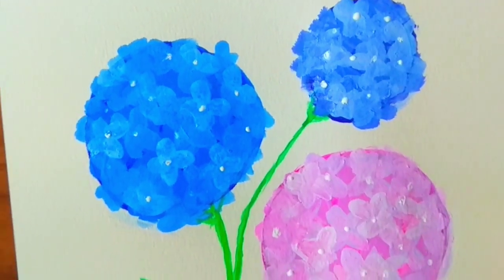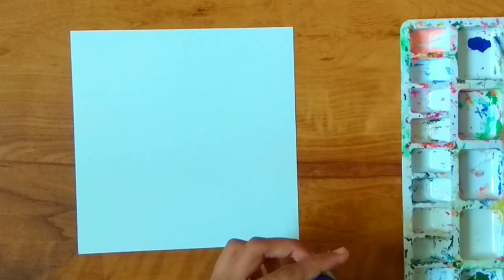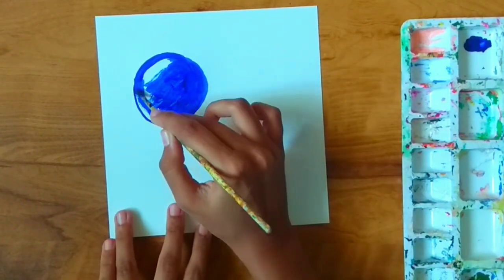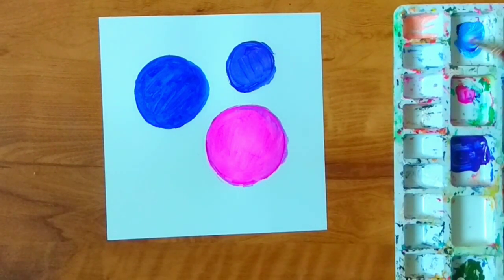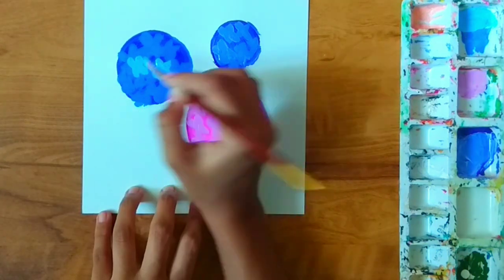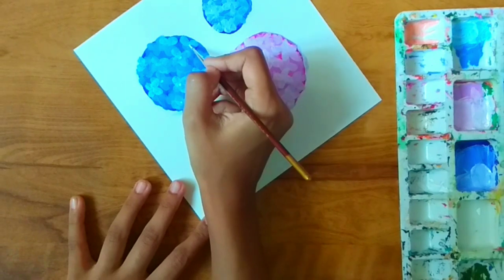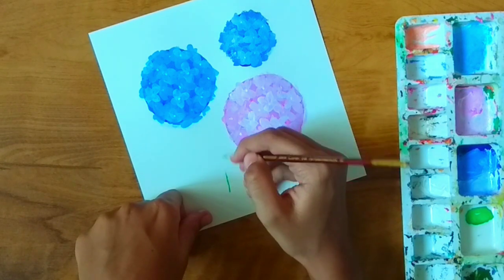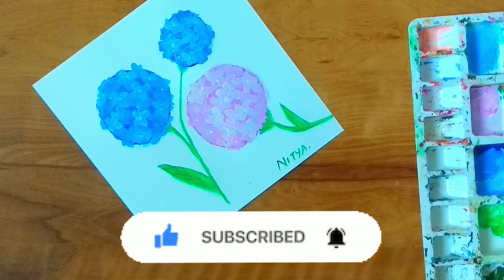Hydrangeas Painting Tutorial || Nitya's Art world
Here is how you so it :-
Now click on the bell button and select all option. You will be done.

Musician: LiQWYD